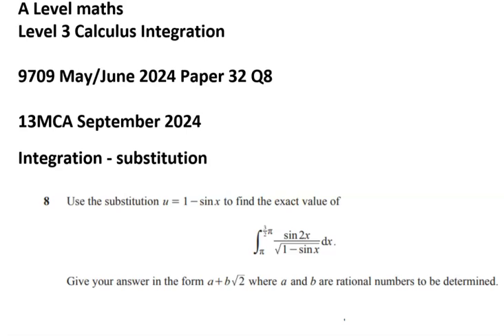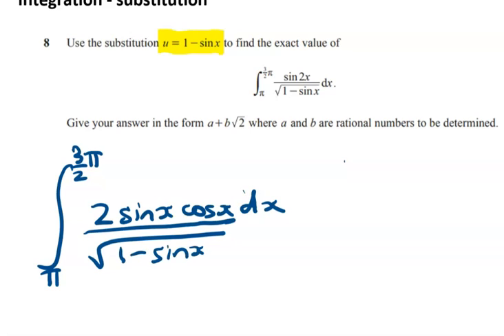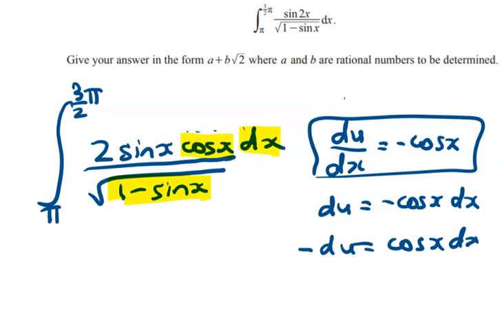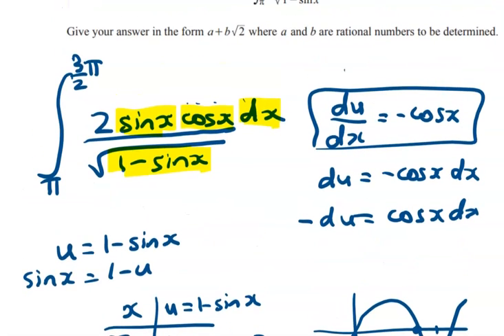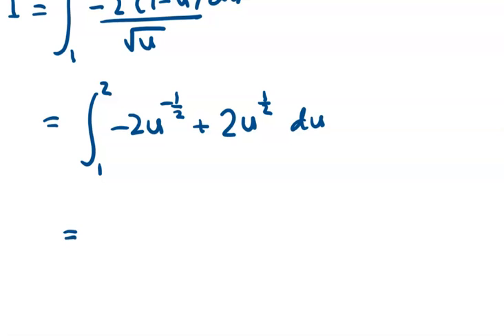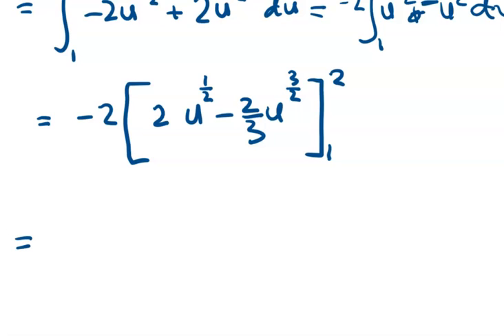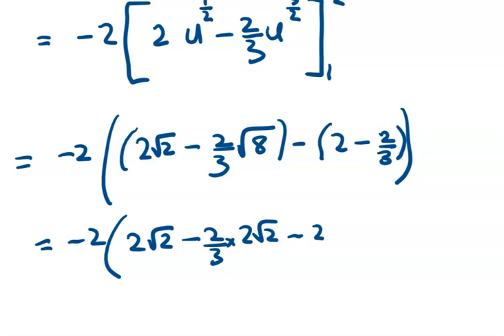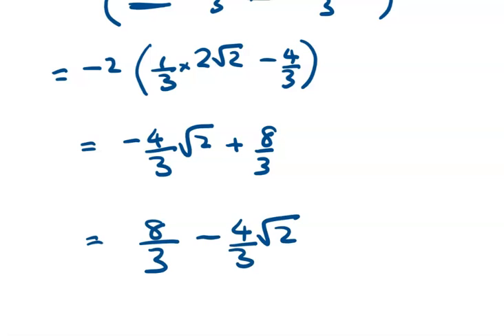Integration - substitution - Q8 CIE A Level 2024 May/June (9709)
A lovely integration by substitution question.